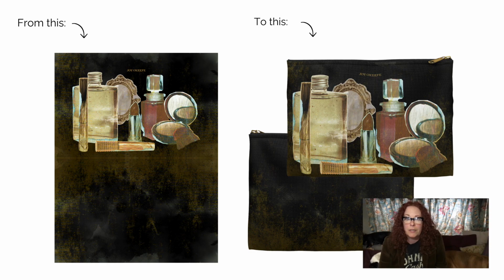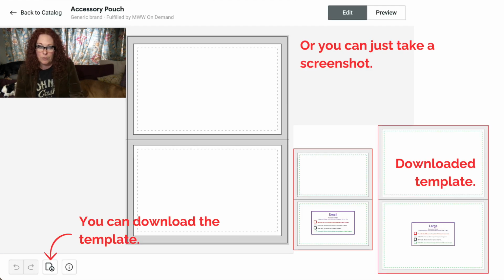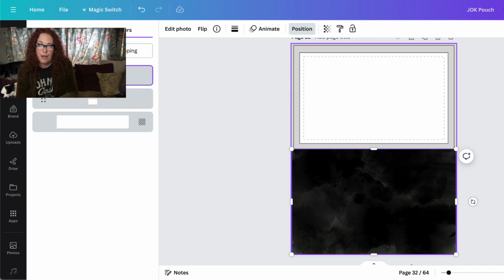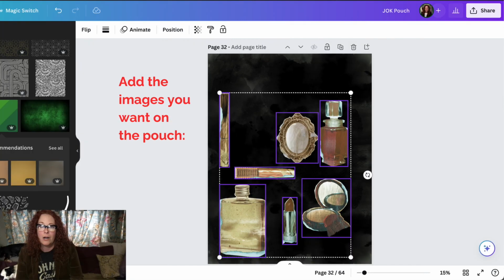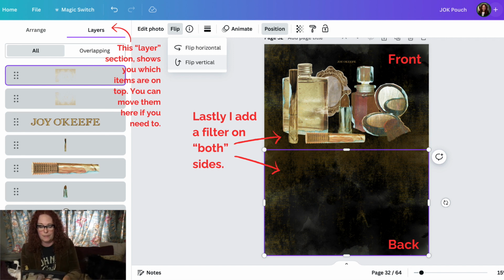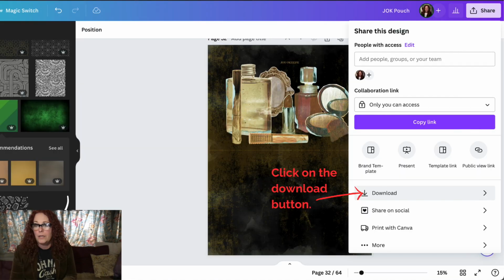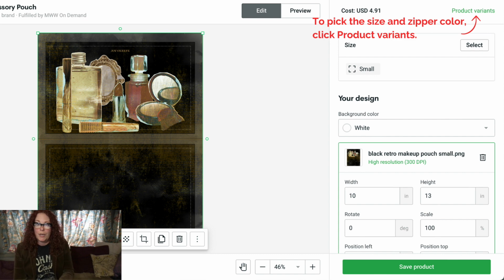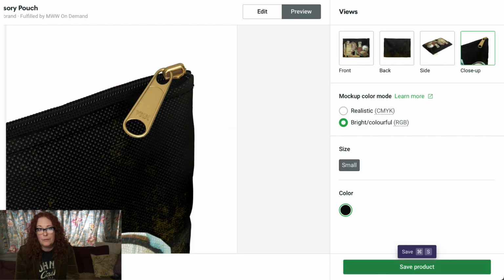How to design and create the small zipper pouch on Canva for Printify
Here's a tutorial on how to design and create the small zipper pouch on Canva and see it come to life on Printify. I absolutely love to create designs and prints for all the items I have in my shop.

Thanks for stopping by and be more playful!